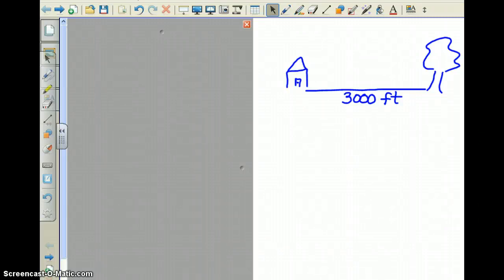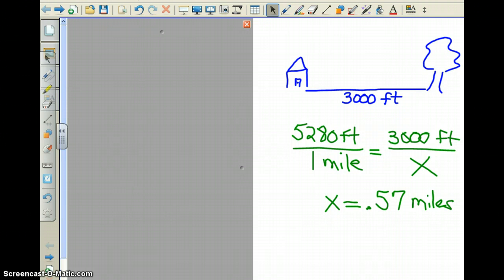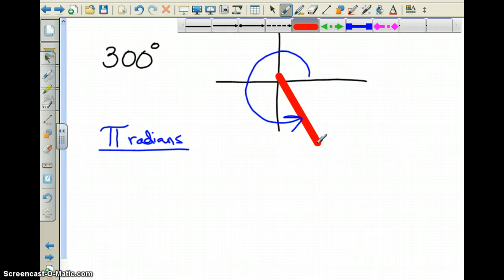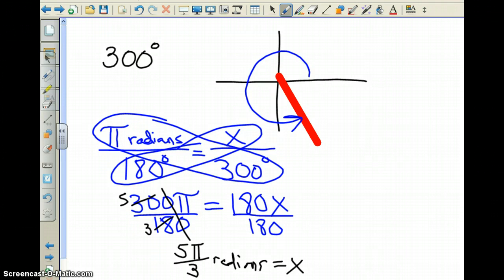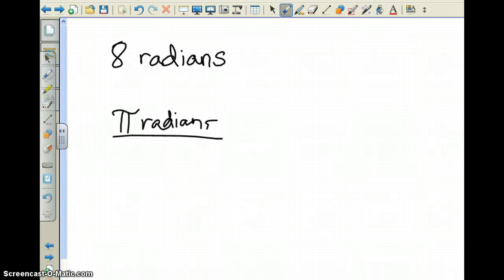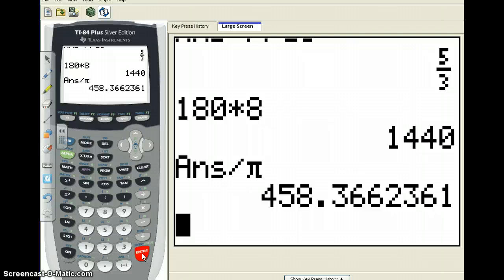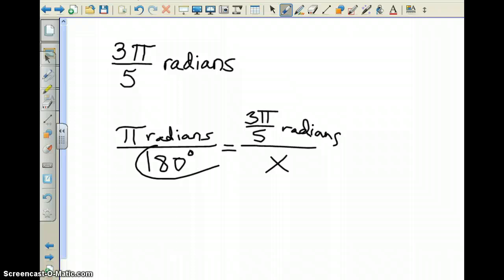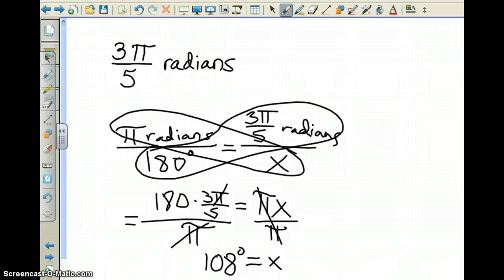Degrees and Radians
Degrees and Radians Conversion